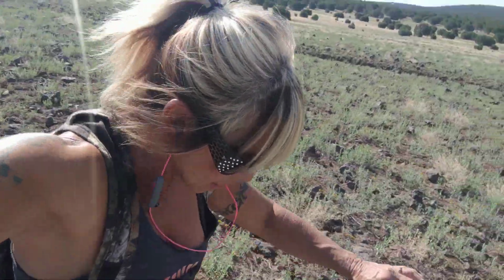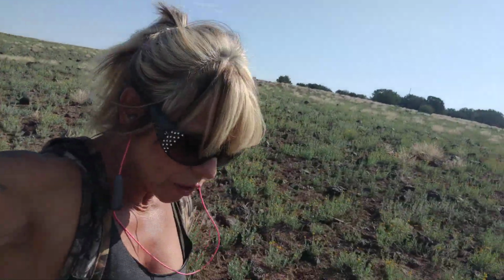Out running, getting strong to increase stamina to work our off the grid homestead 😃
I'll be posting my off the grid out in the woods functional workouts soon, coming soon.  Our goal is to encourage you to be self sufficient, go after your dreams and build a healthy strong body to build your off the grid or homestead paradise🤩